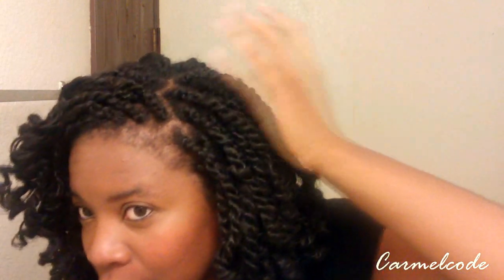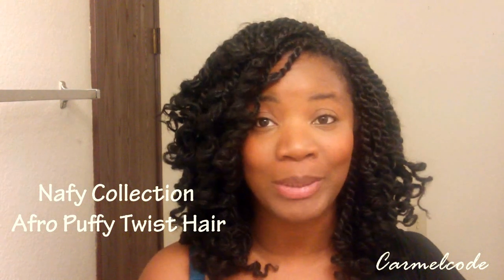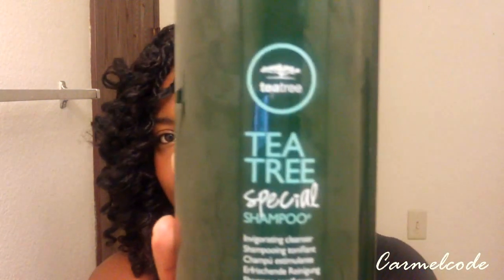How I Maintain My Afro Puffy Twist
♥ Open Me Up I'm Full Of Treats ♥

3 Packs of Nafy Collection Afro Puffy Twist
Color 1b
$9.99 a pack plus $8.00 shipping